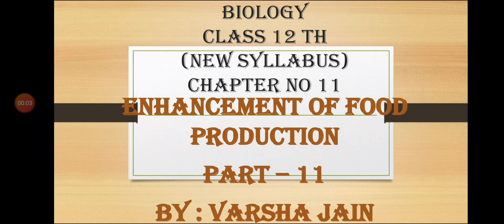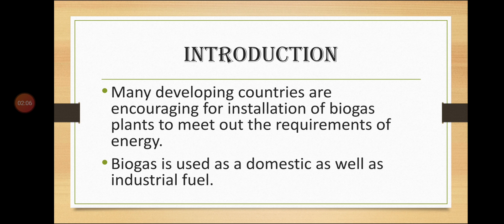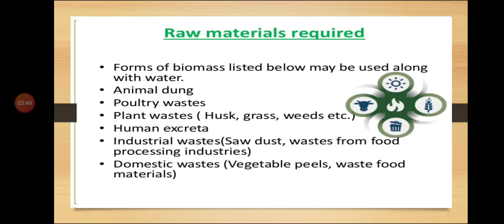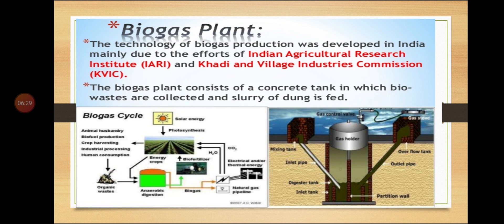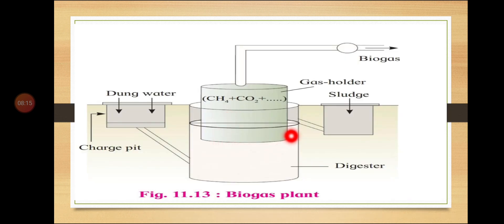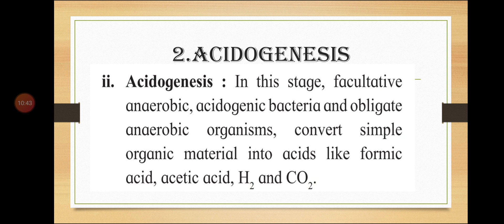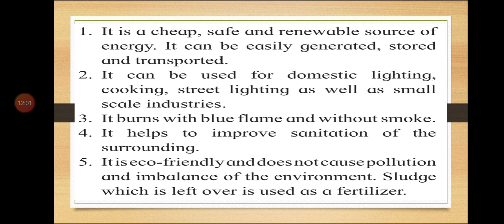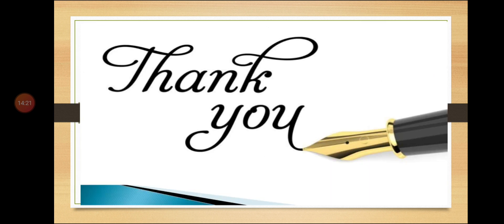Biology # Ch11# Enhancement of food production # Part 11# L.No 29 # Biogas production.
Biology - std XII.